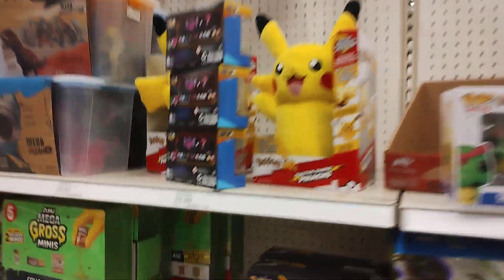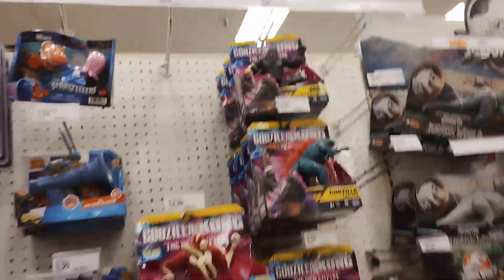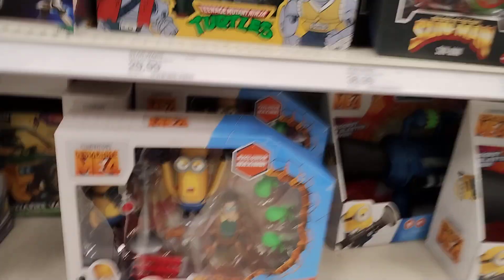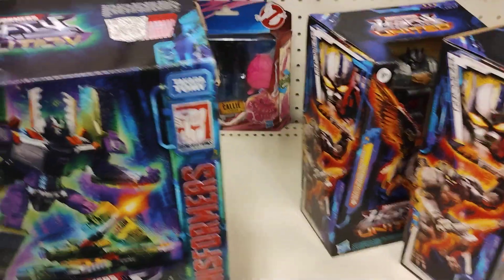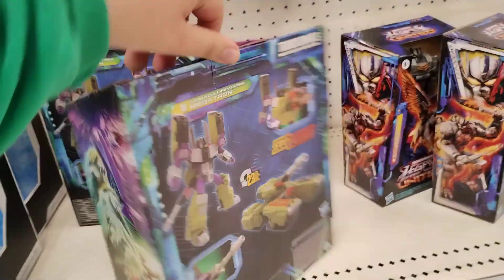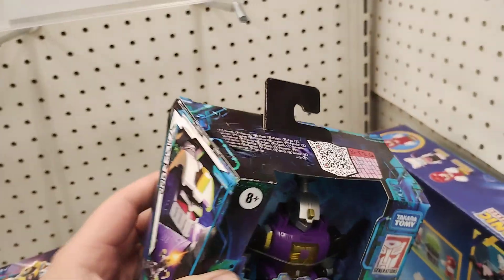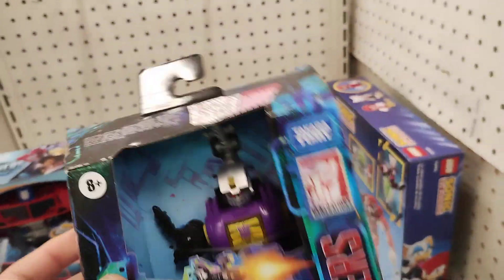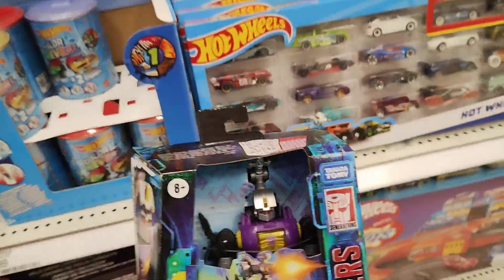4# Toy Hunt at Target